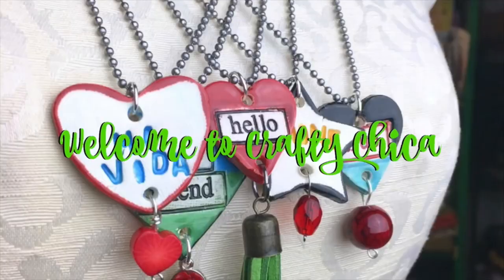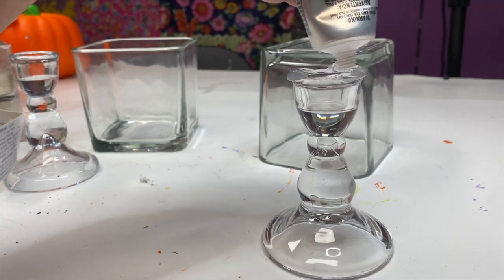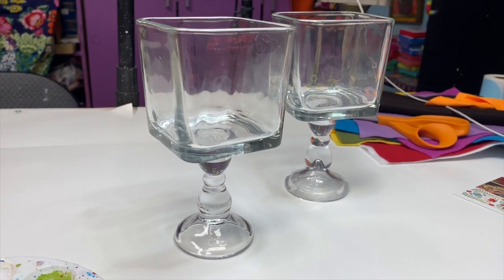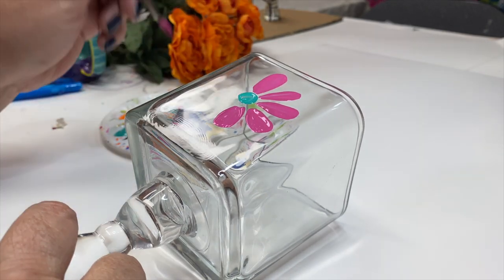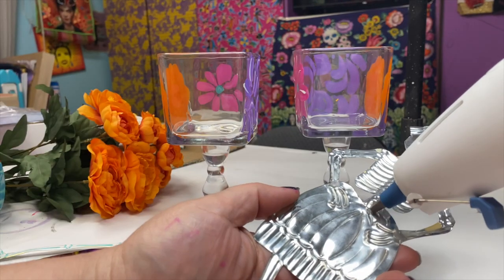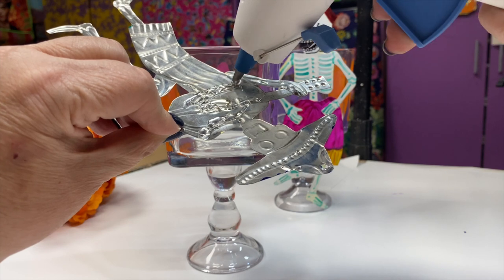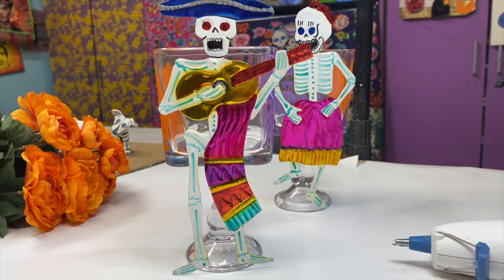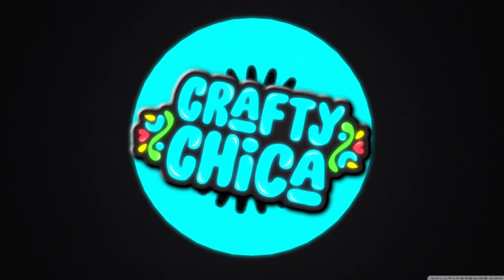Day of the Dead Candelarias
How to make Day of the Dead candelarias from a candle jar and candlestick!